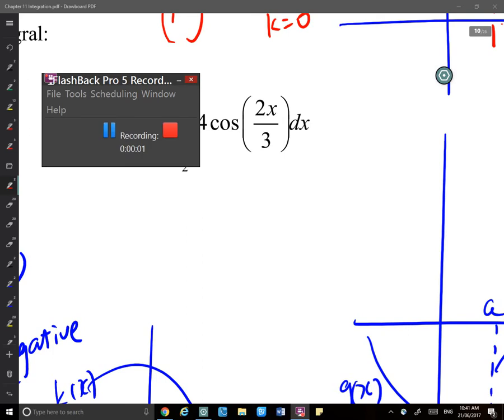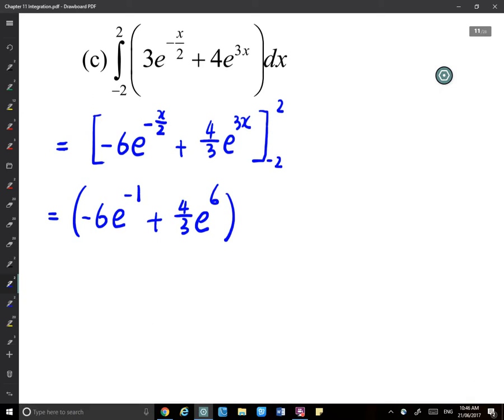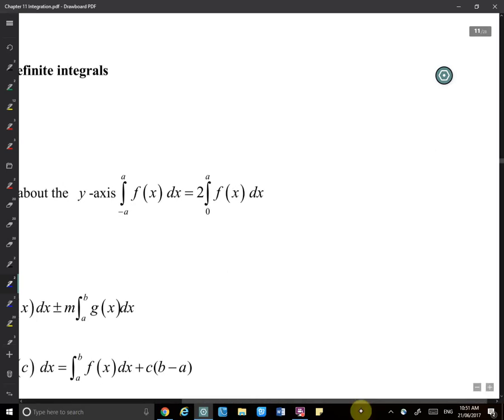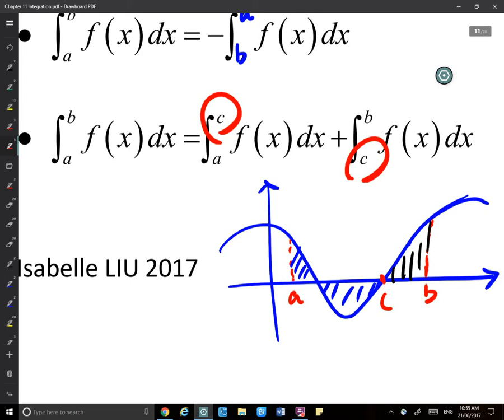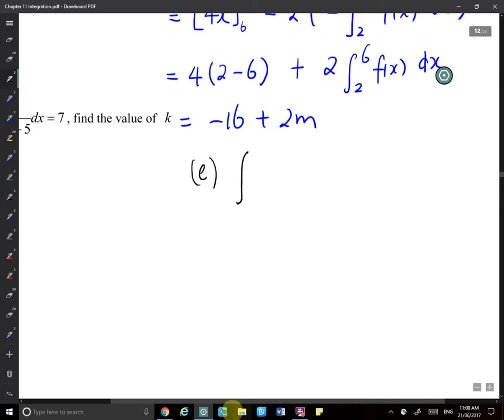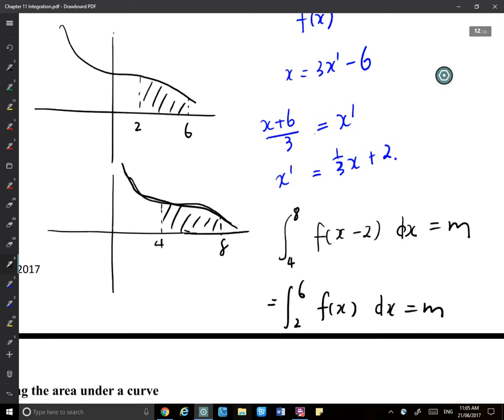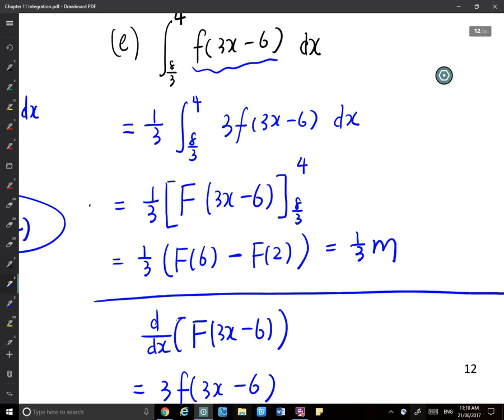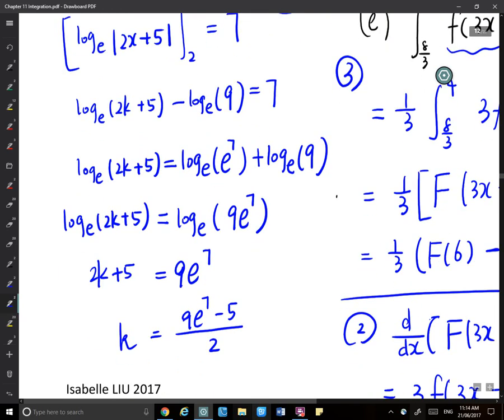Year 12 Integration part 5